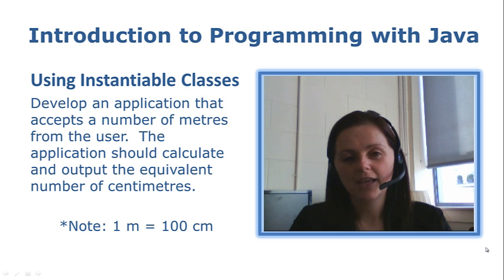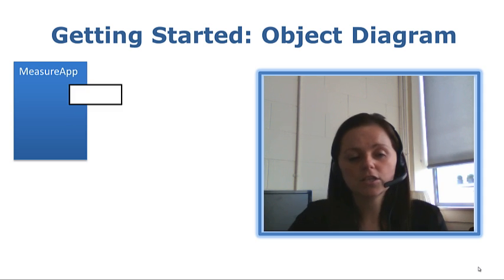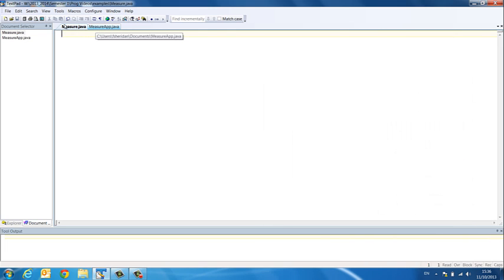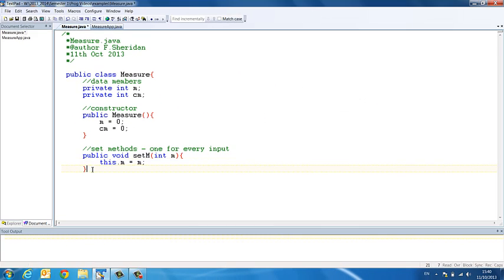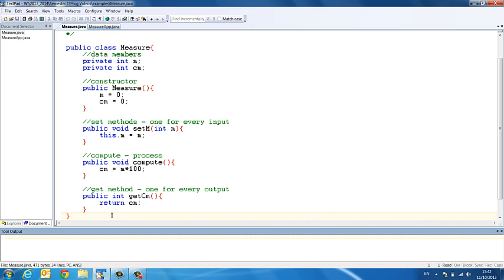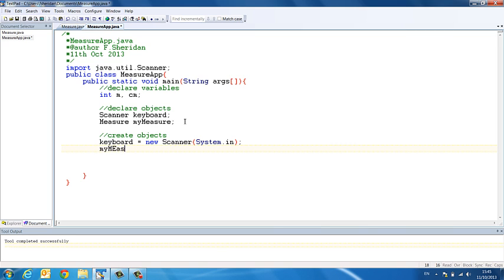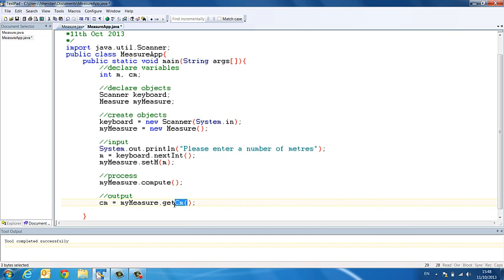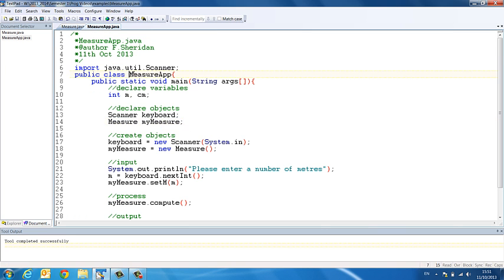Part 4: Instantiable Classes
An introduction to Instantiable Classes with java using a coded example.